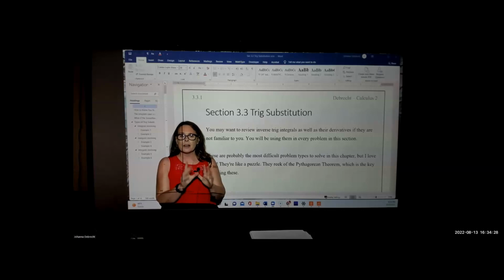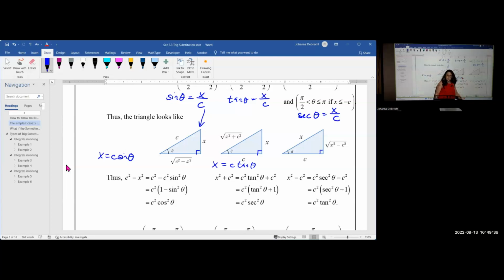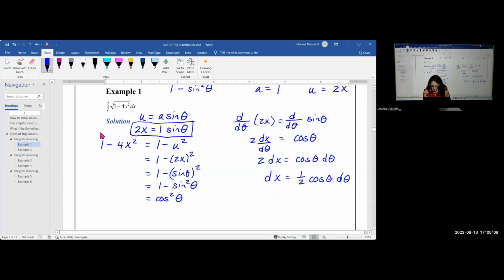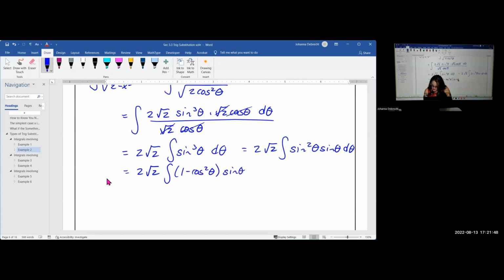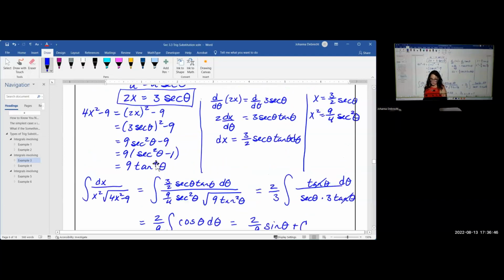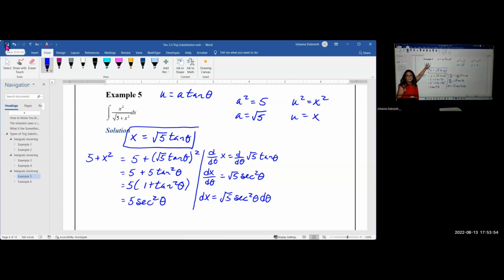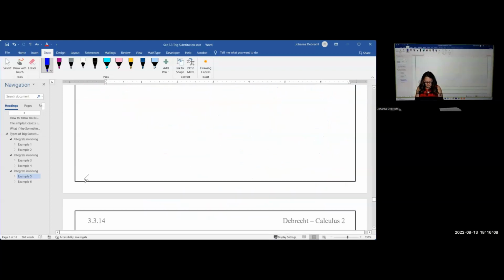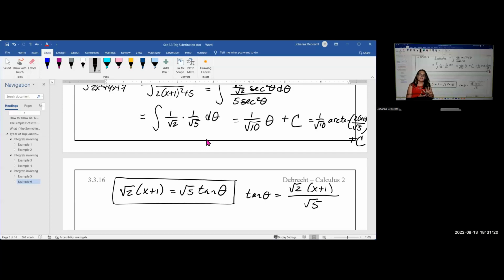3 3 Trig Substitution Integration Prof D video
In this video, we discuss integration using substitutions based on the primary three trig functions: sine, tangent, and secant.